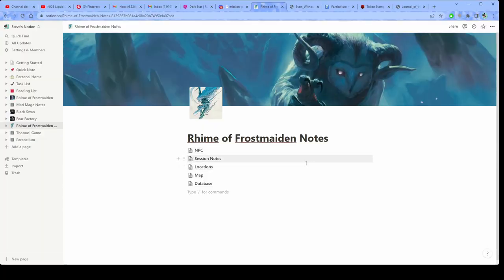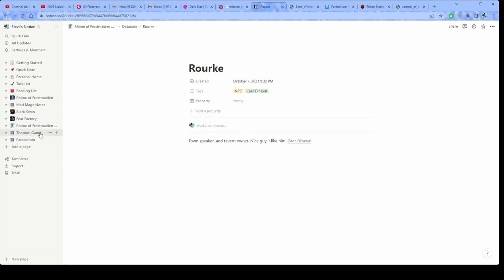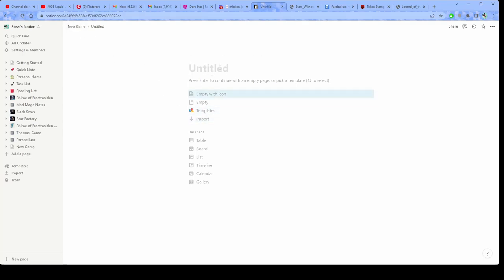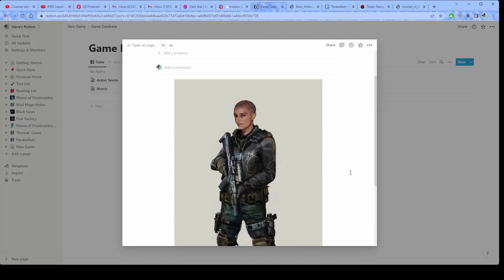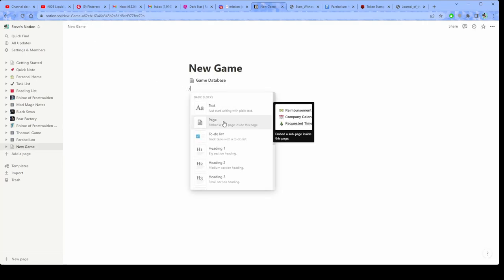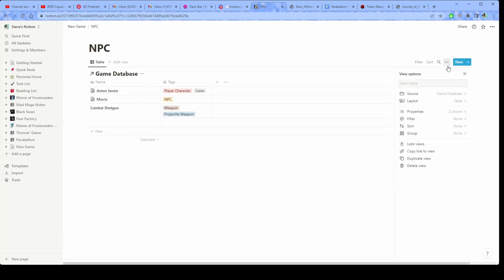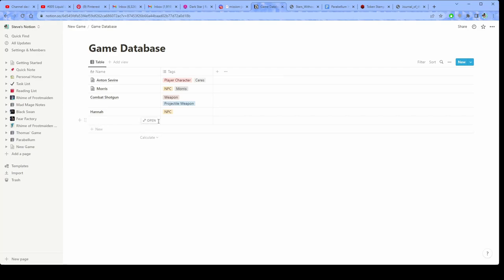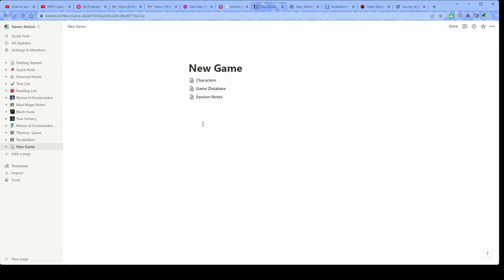Make A Reactive Game Database For Players And GM's In Notion.so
I wanted to make a quick video showing how I organize my notes in games, especially big campaigns to keep track of everything. This software is super useful as a player, but even more useful for a GM.

Links:

notion.so

Stars Without Number Template

DND Template